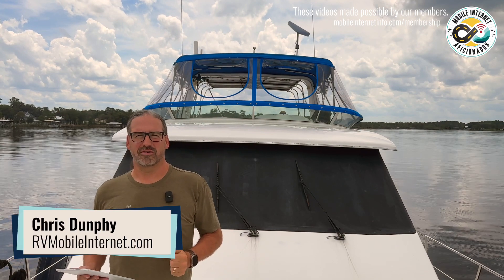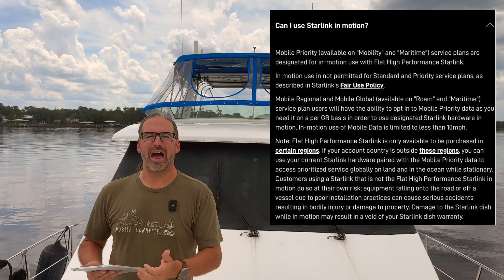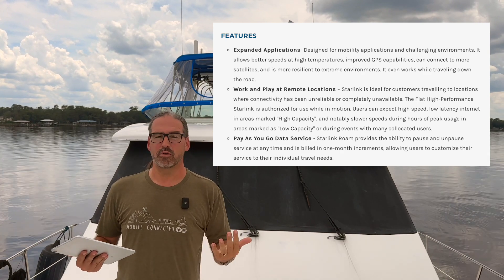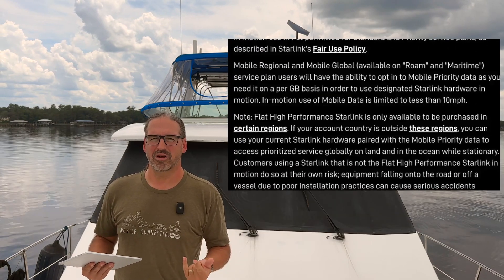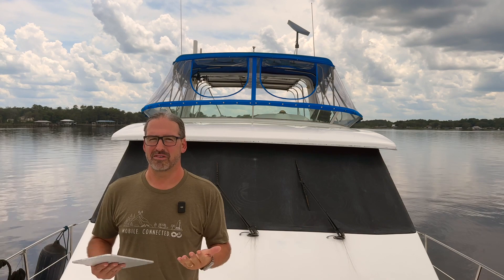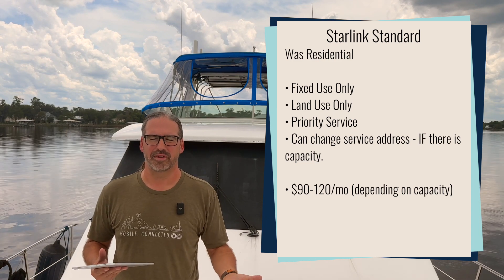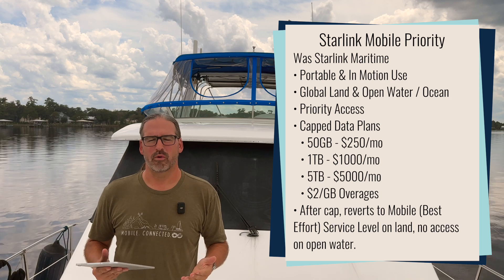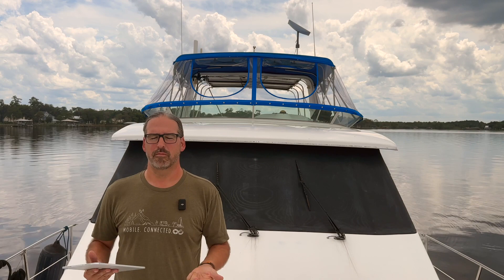Starlink Mobile Plans Now Include In Motion Use to 10 mph - Official FAQ Update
SpaceX has added some clarity around in motion usage of Starlink hardware - for the first time mentioning a 10mph speed limit for in motion "Mobile Data" usage on all Mobile Plans.

Mobile Priority Data will be needed for speeds greater the 10 mph.

Great for boaters who cruise slowly or at anchor - but what about those in RVs, or who purchased Winegard HP Flat dishes with the promise of highway speed in motion usage on the $150/mo plan?

There's also new wording around using the Standard $599 dish in motion - it's not at your own risk.